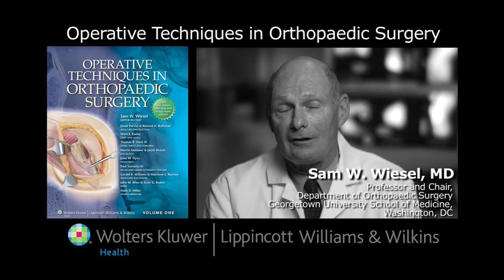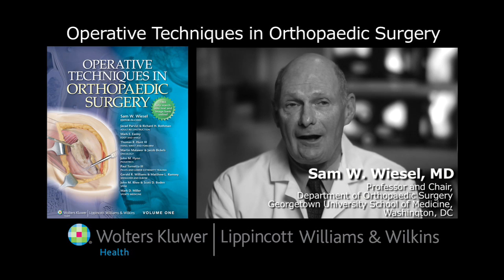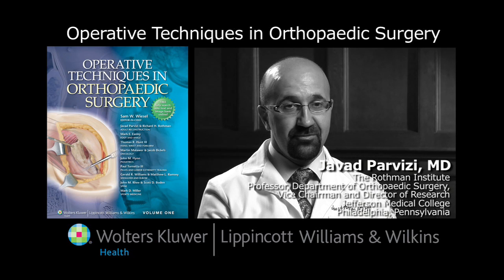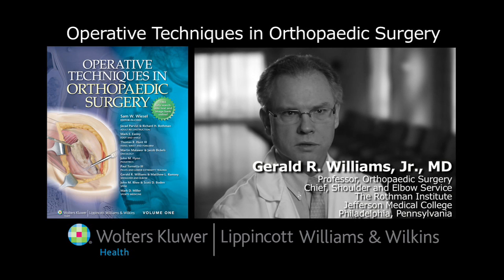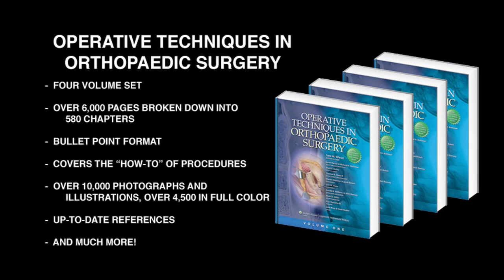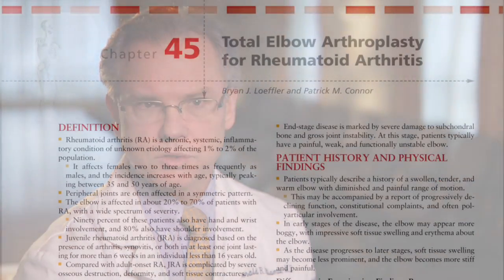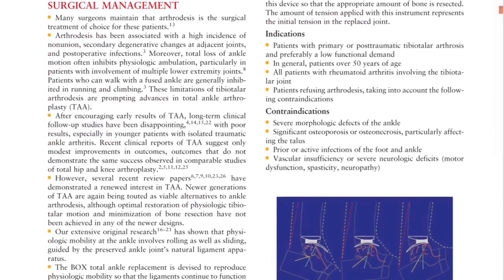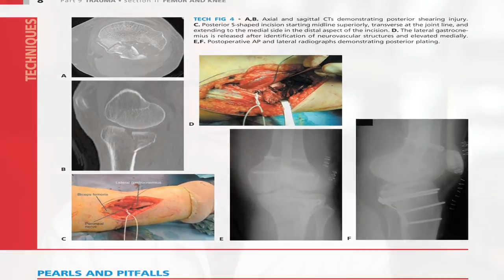Operative Techniques in Orthopaedic Surgery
Written by lead author Sam W. Wiesel MD with contributions from over 600 experts from leading institutions around the world.

A wealth of full-color photographs with concise surgical advice keep you prepared for anything before entering the operating room.

Bulleted text and tables direct you to disorder definition, physical findings and more.

More than 600 of the worlds most respected surgeons offer practical pearls and cautions to ensure positive functional outcomes for your patients.

Hundreds of Surgical procedures complete, start-to-finish instructions from diagnosis to discharge with more than 7,000 intraoperative images, including 2,500 in full color and 100 quick-scan tables.